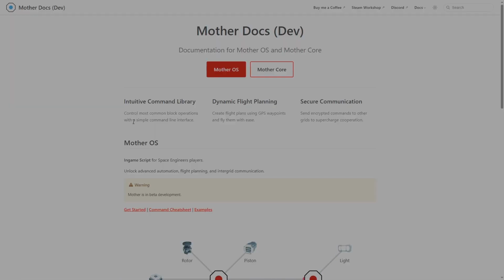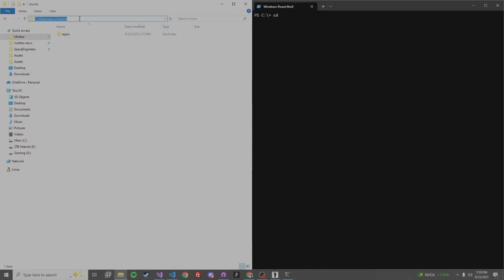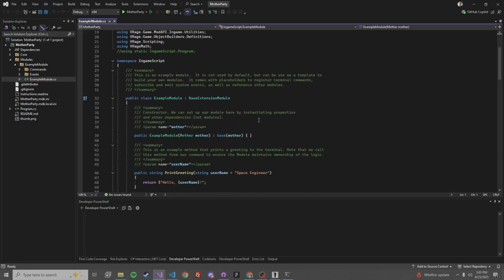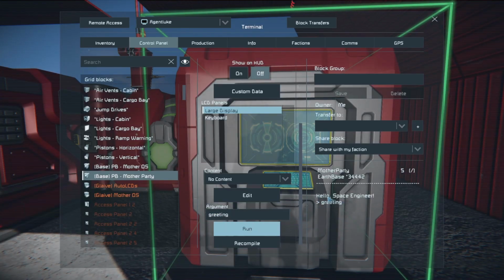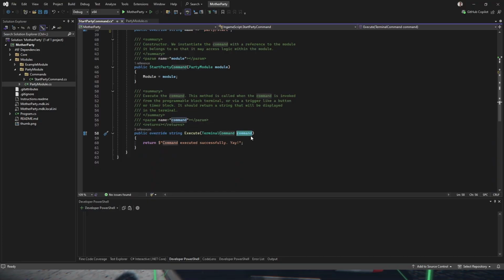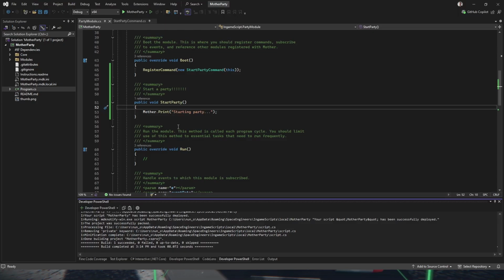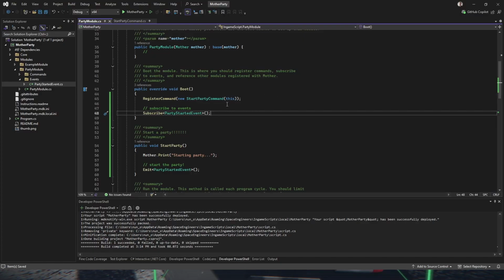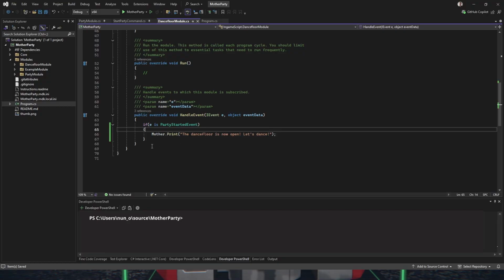1. Creating Your First Program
This tutorial introduces Mother Core and covers how to install your first project.  It also demonstrates how to use Modules, Commands, and Events to expose information and actions to the player.